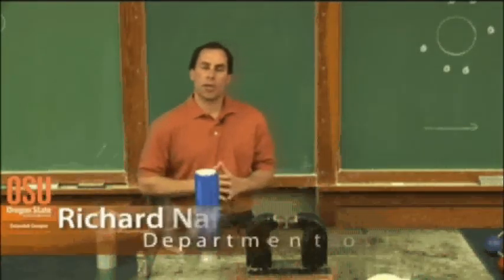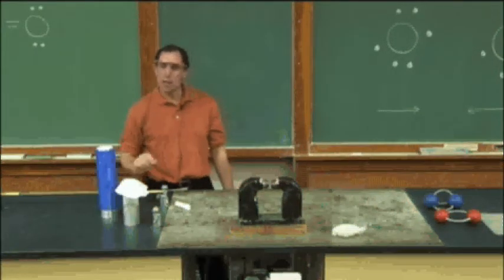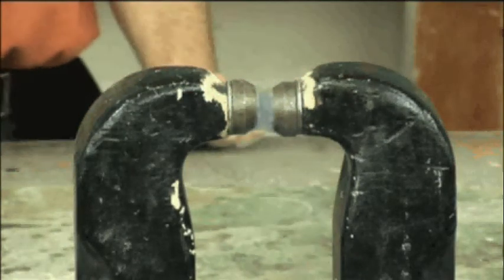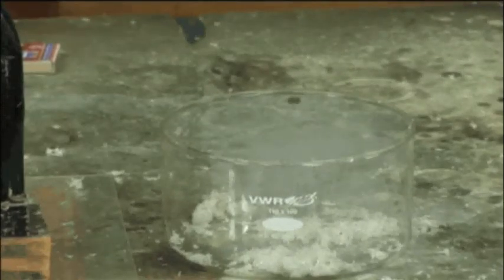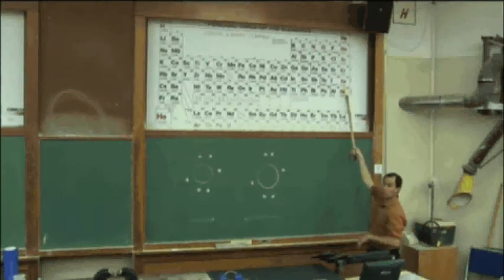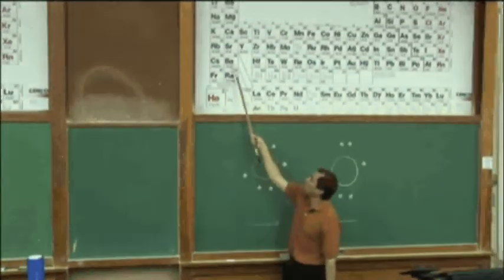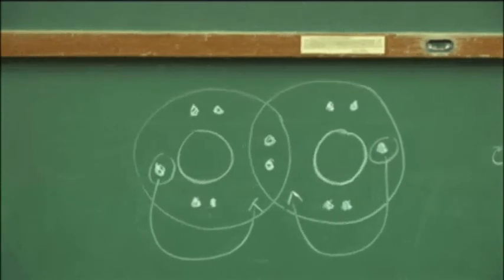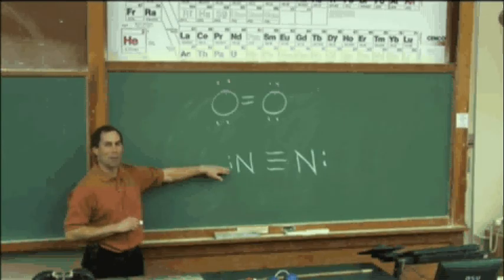Molecular Bonds (Part 1)